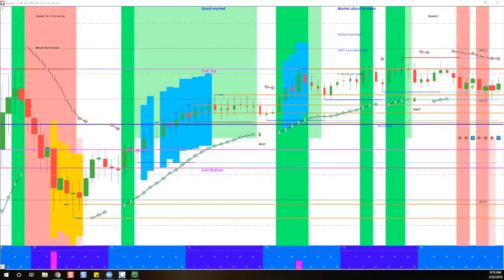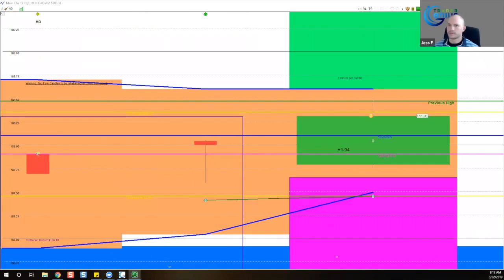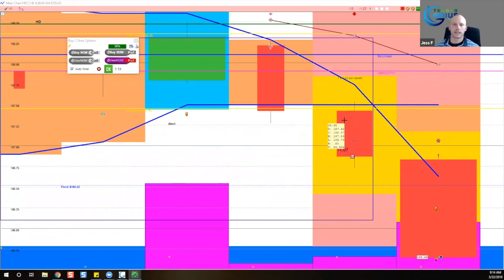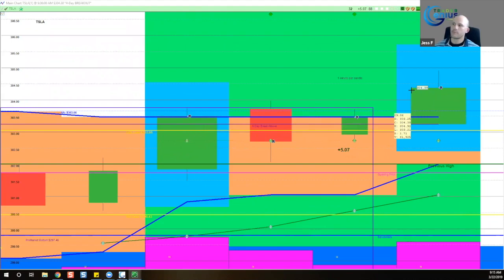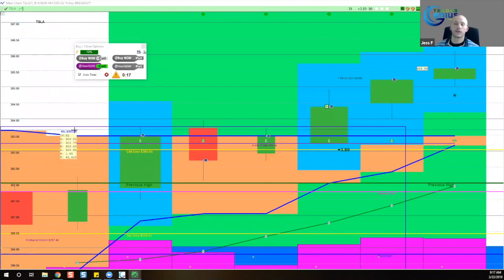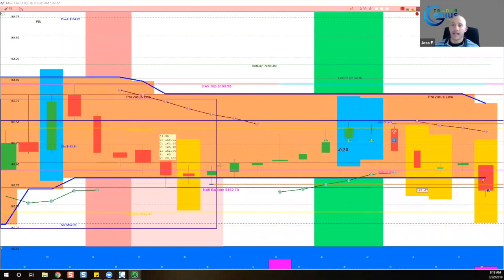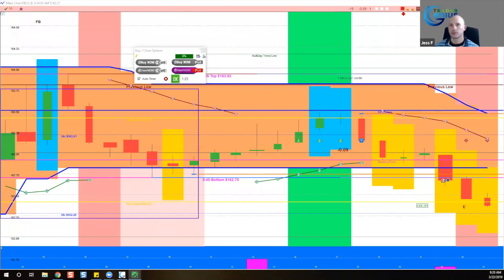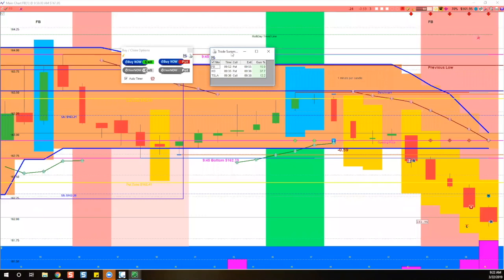2019-02-27 Day Trading Stock Options Daily Review - Day Trader Genius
Day Trading Options Daily Review for February , 2019 with Day Trader Genius

HD 37% ?

Rob, J and Scott share examples of stockoptions daytrades Stocks that make over 10% in less than an hour.